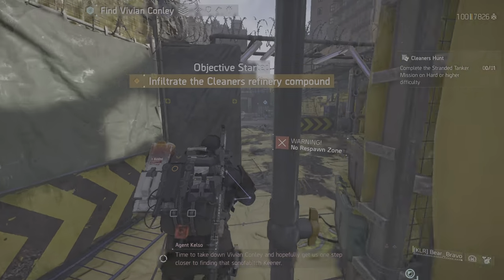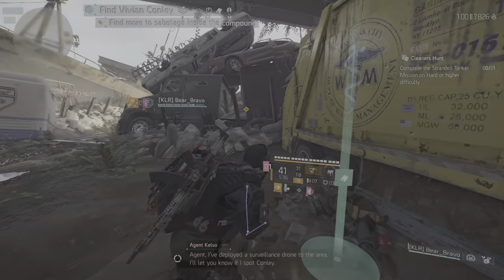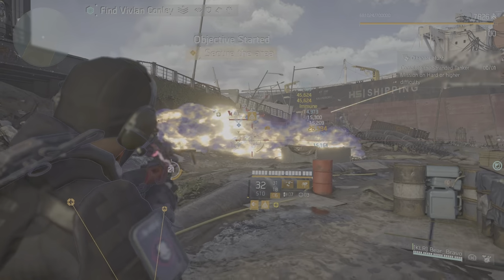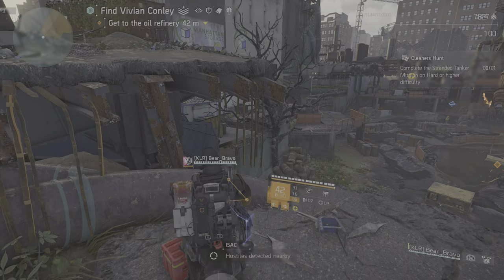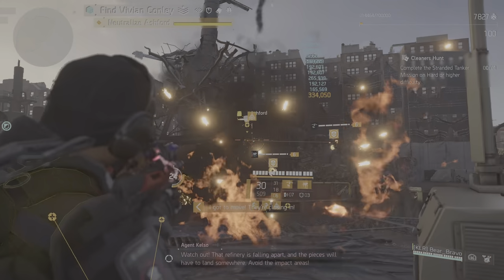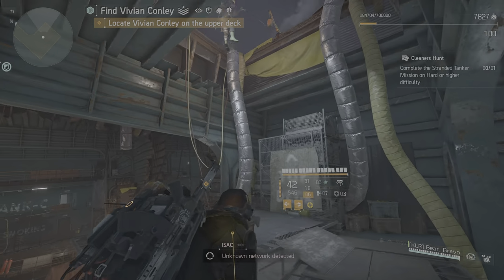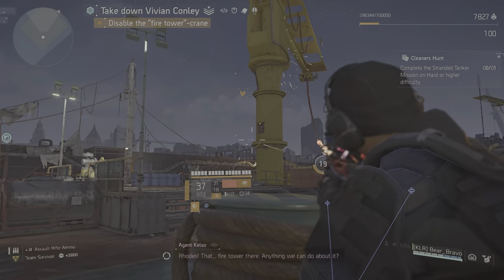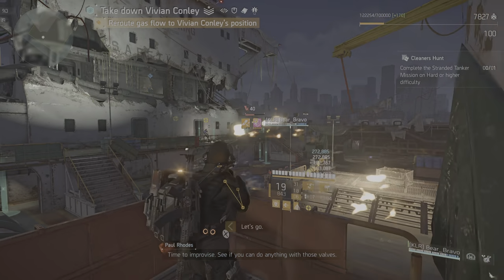Stranded Tanker POLARITY SWITCH SKILL Build 4 Directives! Ft. Bear - The Division 2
Full build video here!
YouTube.com/@EllisDee789?sub_confirmation=1